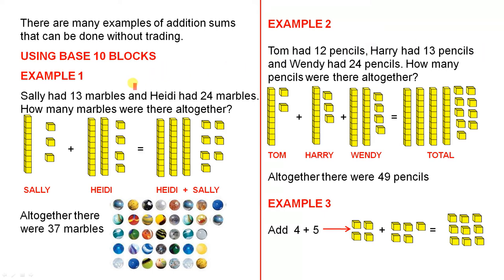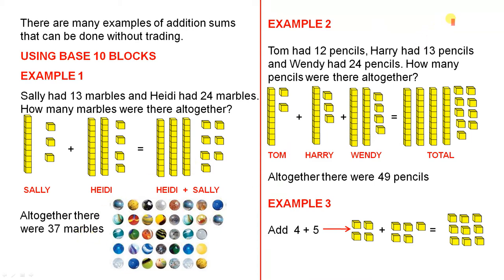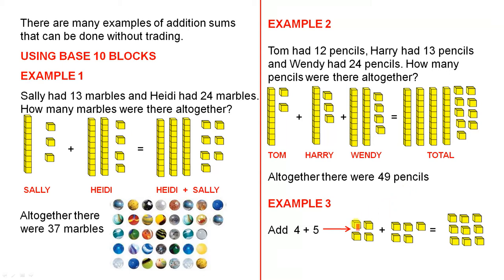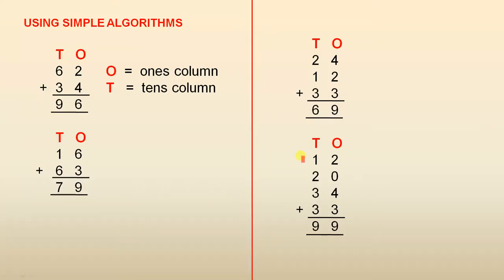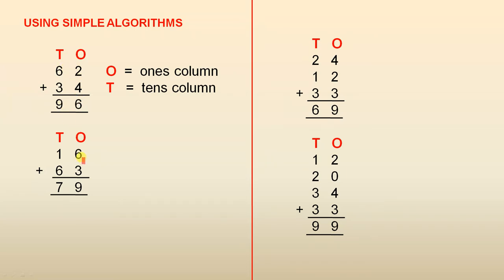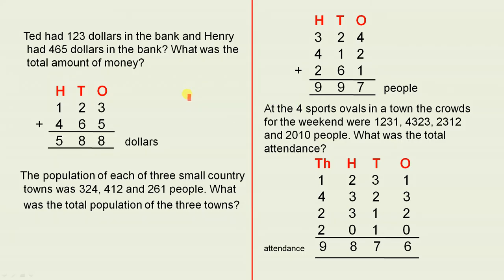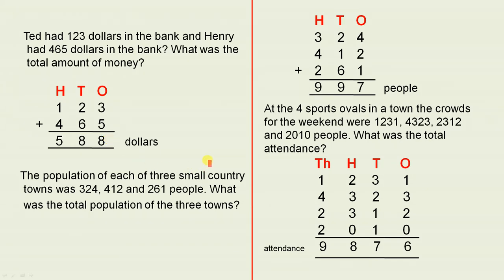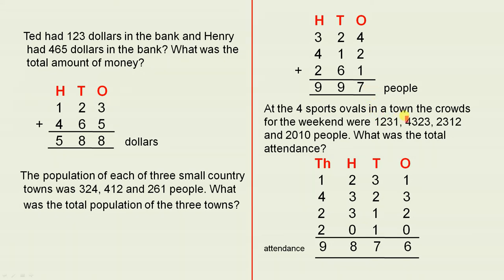Addition Without Trading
In this video we begin by looking at addition without trading using Base 10 Blocks, We then look at addition without trading using numbers and the simple algorithm.